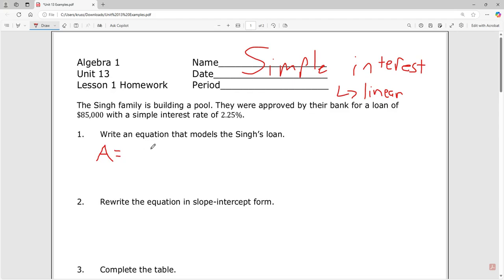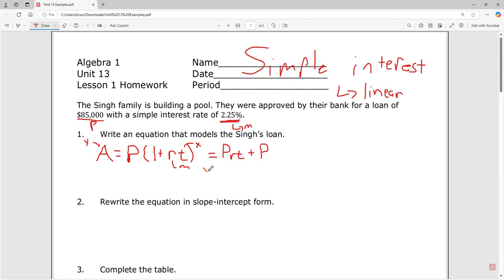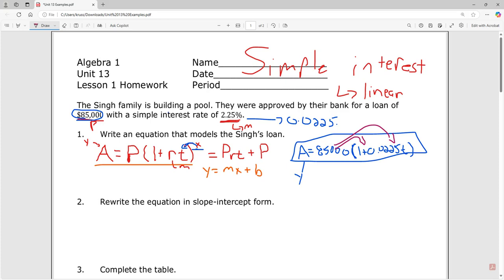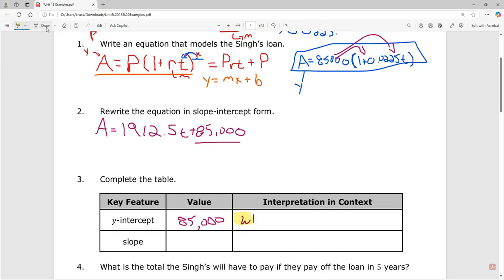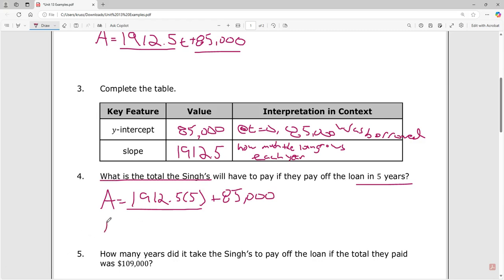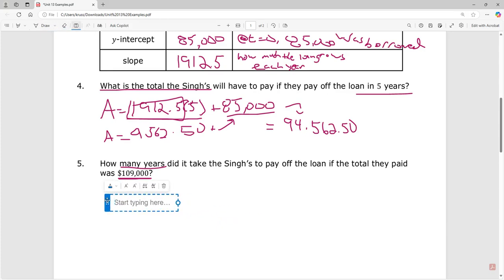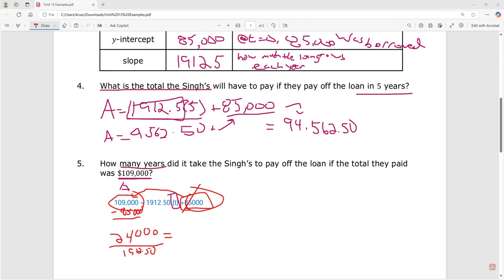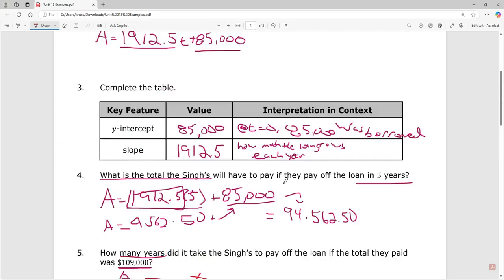Unit 13 Lesson 1 Example: Simple interest